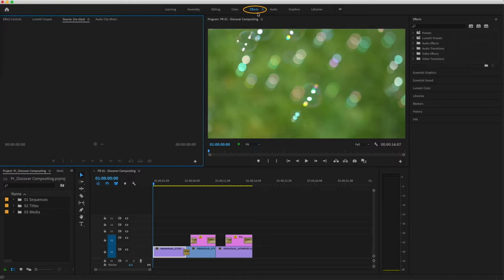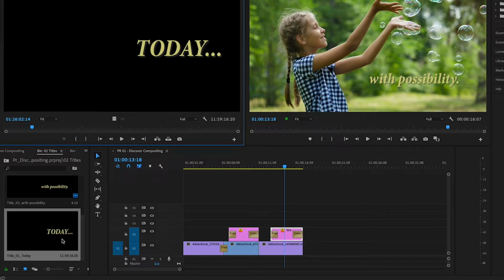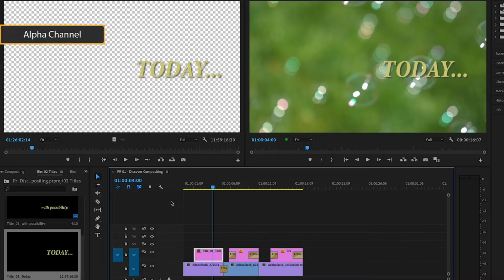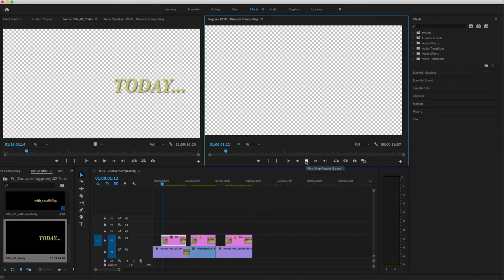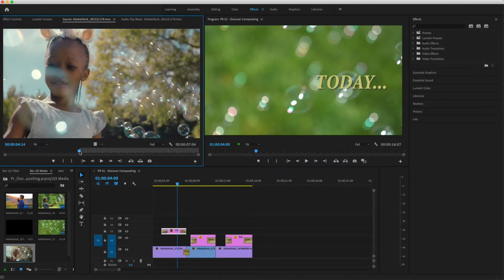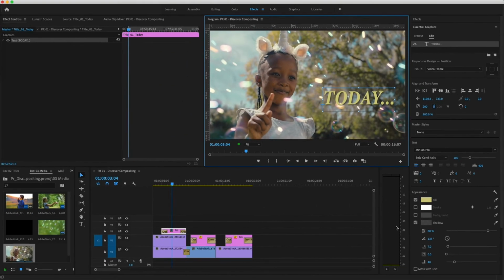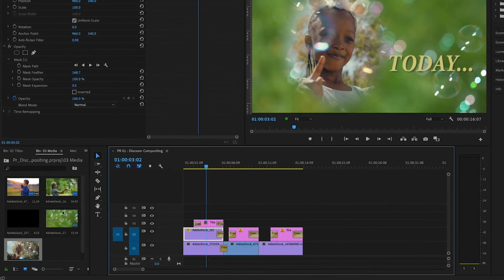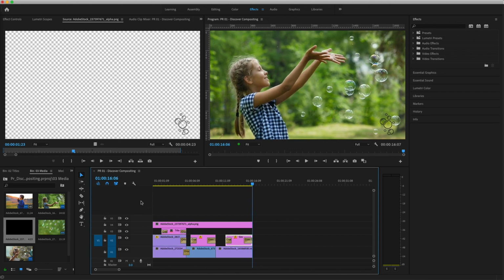6824 intro to compositing